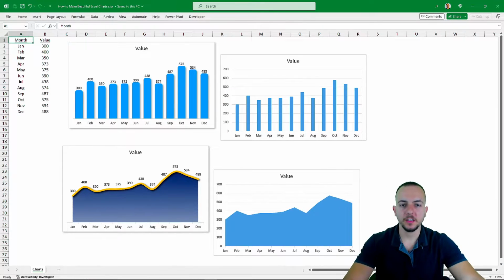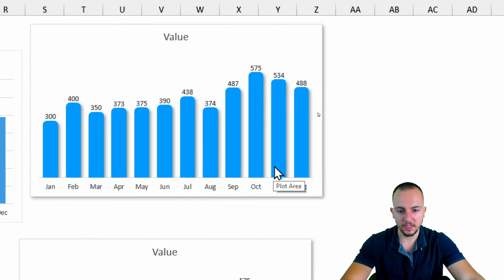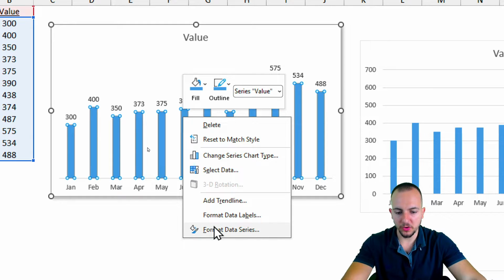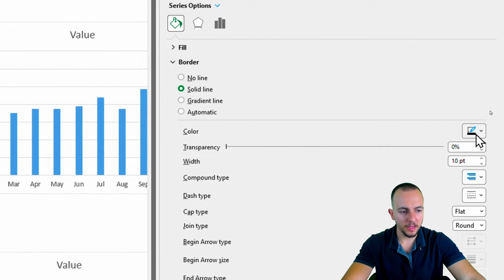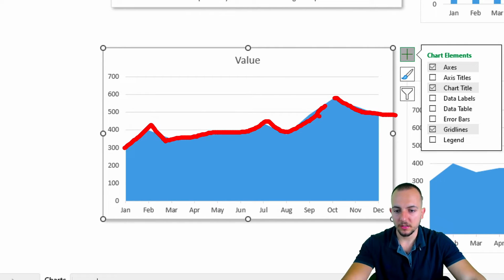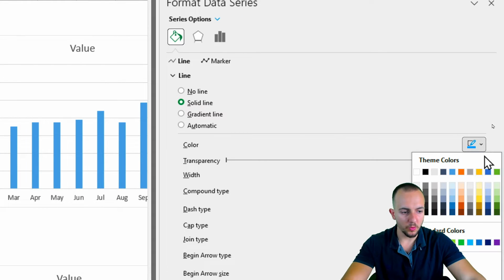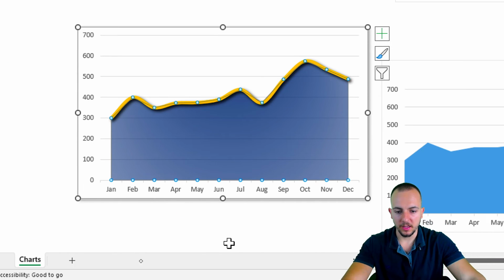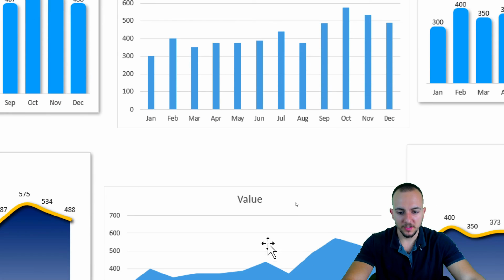How to Make Beautiful Excel Charts | 2 Practical Examples | Column and Area Graph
In this Excel video tutorial, we gonna learn how to make a beautiful and modern look chart in Excel from scratch and step by step.

The chart that we are going to use in this Excel lesson is the area chart with the line chart, in other words, we are going to make a combination chart in the Excel spreadsheet or a combo chart.

A combination chart is when we join several charts into just one, in other words, combo charts is the combination of two or more charts into one. How to combine 2 charts into 1.

The first step to make a chart in Excel, whatever the chart you need to do, line chart, map chart, donut chart, pie chart, line chart, column chart, bar chart, area chart etc., is to have a database.

In this free Excel tutorial, we are going to combine the line chart with the line chart to create our beautiful and modern look chart.

The cool fact about the modern look chart is the layout and design in Excel. Excel has many tools and features, such as gradients, shadows, figures, borders, etc.

In this Excel Tutorial Video, we're gonna see how to Make a Modern Looking Column Chart in Excel step by step from scratch.

A column chart in Excel can be used as a method of displaying data with categories represented by a rectangle.

They allow easy comparisons among a number of items and trends analysis. In general, statistics and figures are difficult to understand when presented in tables or written format.

Instead of just use the standard pattern that Excel gives me, i'm going to create a new pattern and using layout and design to help me with this task.

We can use shadow as background of the chart area, gradient bordelines, gradient color for the chart it self etc.